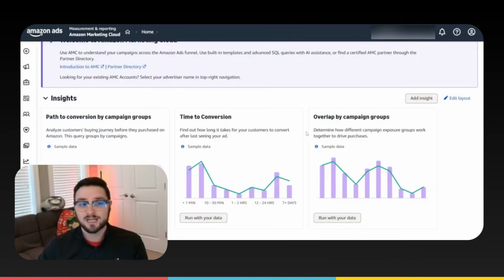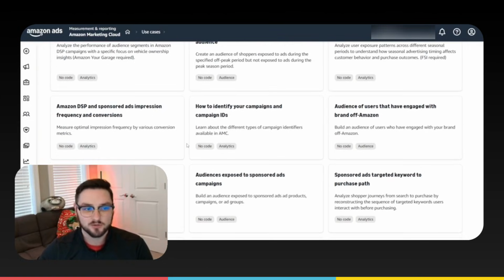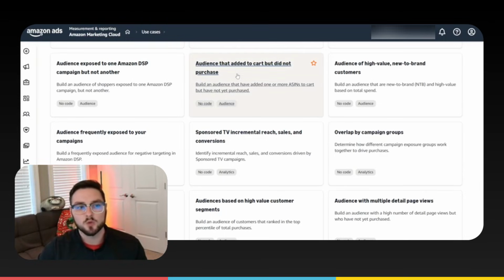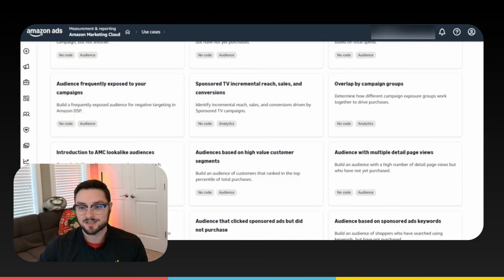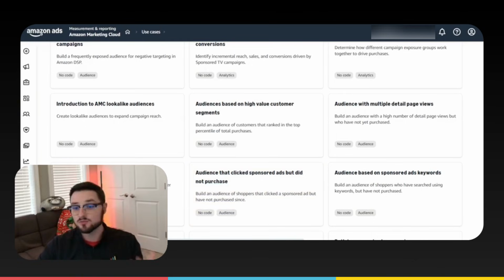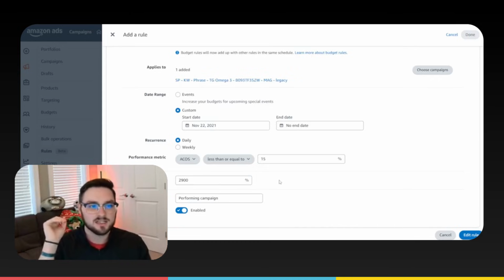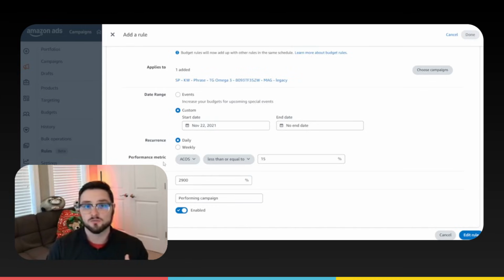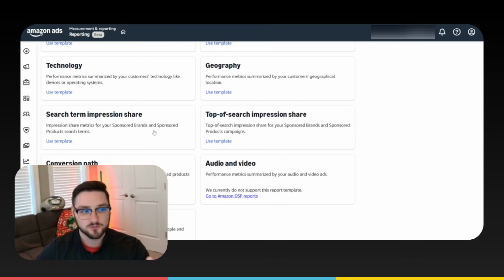2026 Advanced Amazon PPC Strategies To Scale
Amazon advertising can be difficult, as many sellers know. This video acknowledges the challenges of running successful campaigns, from small budgets to large, and shares insights on how to approach amazon ppc. We discuss strategies for amazon ppc optimization and how to effectively optimize ppc to reduce acos, helping sellers navigate this complex landscape more confidently. 🤔 Learn about 2026 Advanced Amazon PPC Strategies on this video.

If you're looking for guidance, book a free strategy call today!

TIMESTAMPS
00:00 - Amazon Ads Are Hard at Every Level
00:37 - Who This Video Is For: Brands Spending $10K+
01:08 - Why Amazon Marketing Cloud Is a Must
02:26 - Advanced Audience Targeting Explained
03:46 - New to Brand vs. Remarketing Goals
05:00 - Segmenting High-Value New Customers
05:49 - Targeting Abandoned Carts with Remarketing
06:35 - How to Use DSP Exposure Data
07:45 - Full Funnel Strategy for Scaling Ad Spend
09:04 - Campaign Budget Rules Most Miss
10:27 - Fixing Budget Problems That Kill Profits
13:08 - Why 700+ Manual Campaigns Still Work
13:57 - Bulk Sheets & Reporting Are Mandatory
15:14 - Using Impression Share to Win More Sales
16:00 - The Real Funnel Thinking Behind Amazon Ads